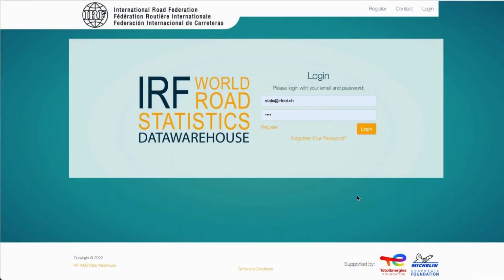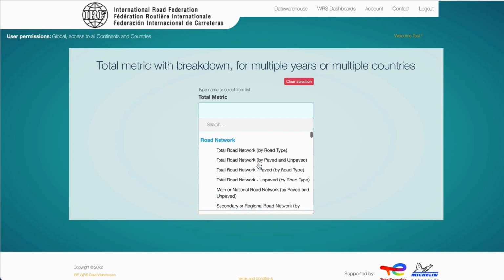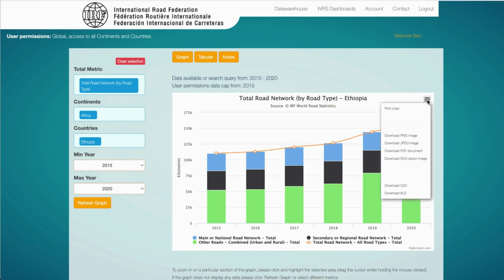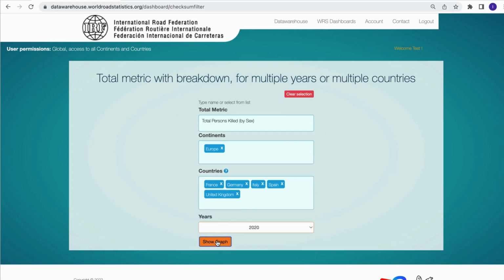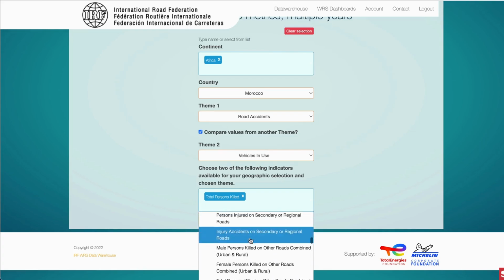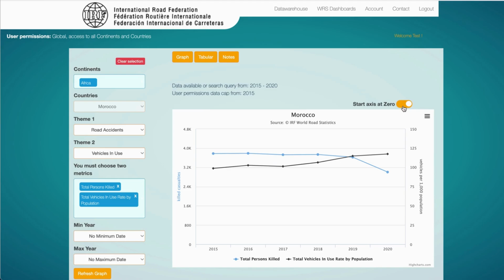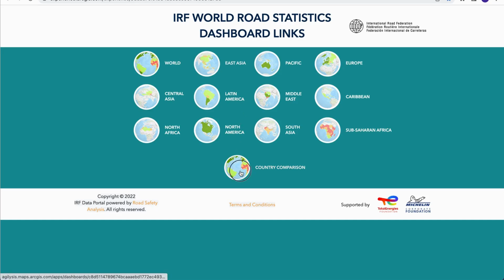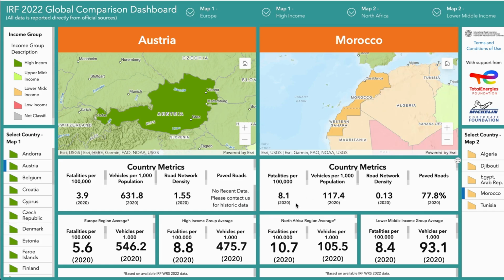IRF Data Warehouse 2022 Edition Tutorial (detailed demo)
With the publication of the World Road Statistics 2022 edition, IRF welcomes a big shift regarding how our data can be accessed: the most recent six years of data (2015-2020 for this edition) are now publicly available through our existing IRF WRS Data Warehouse platform thanks to the generous support of the TotalEnergies Foundation and Michelin Corporate Foundation.